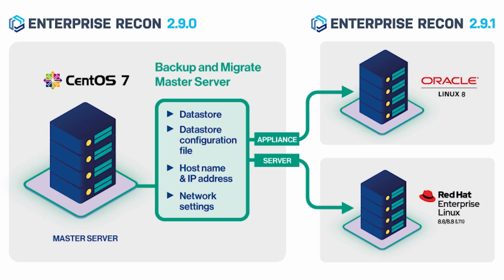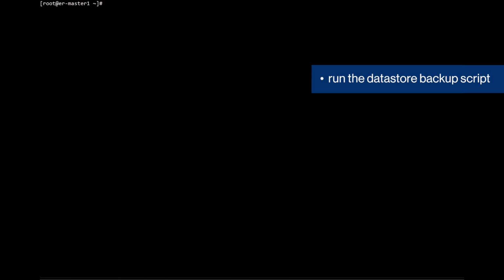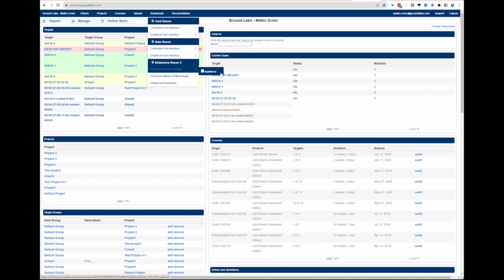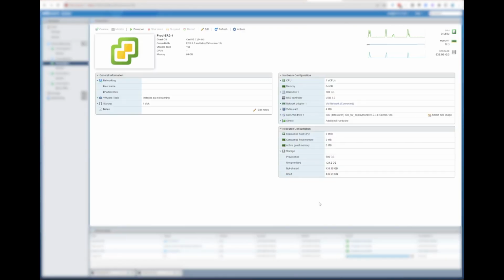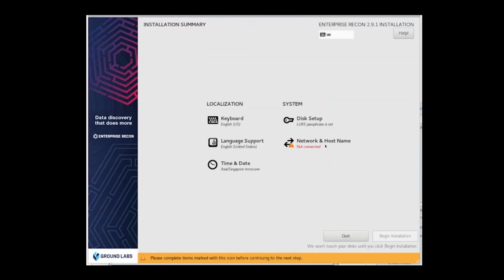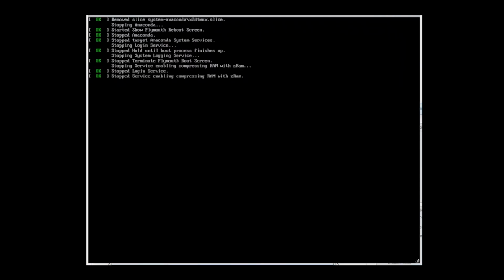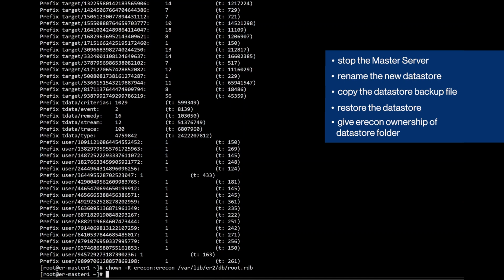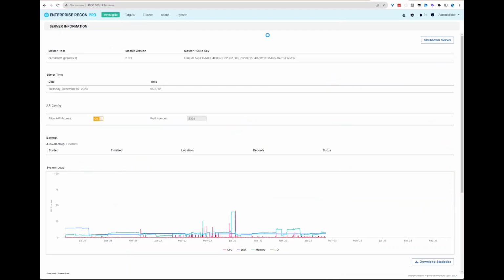Enterprise Recon 2.9.1 Installation Guide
In this video, we demonstrate how to install the Enterprise Recon master server running on Oracle 8 from the ISO file